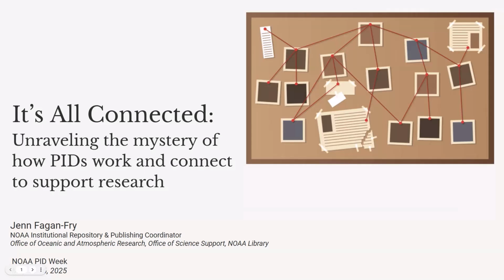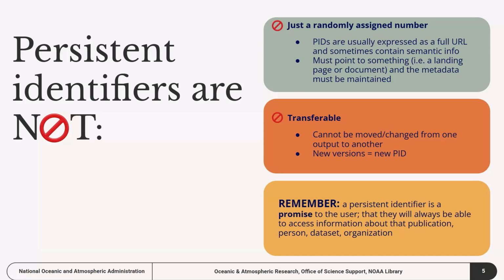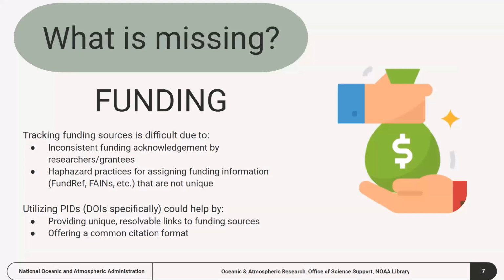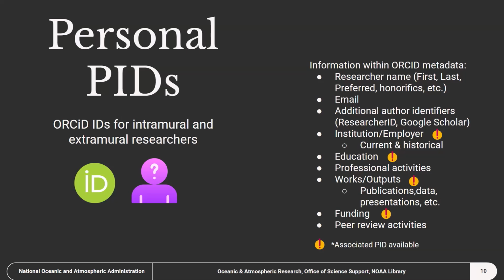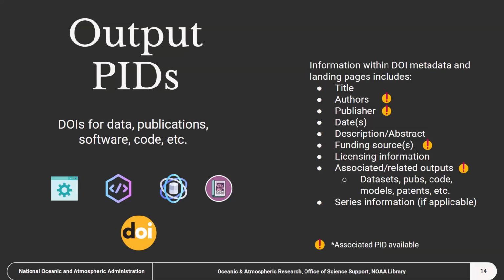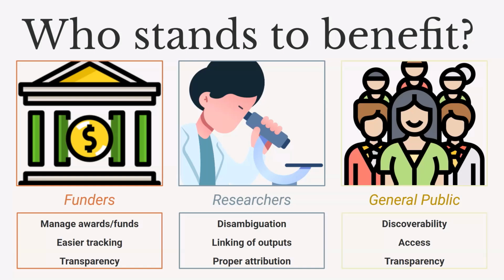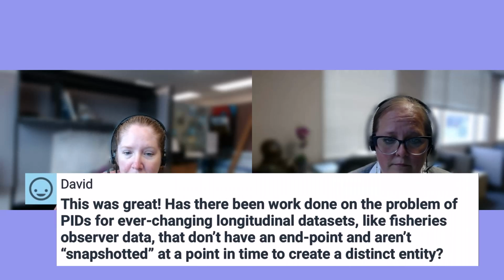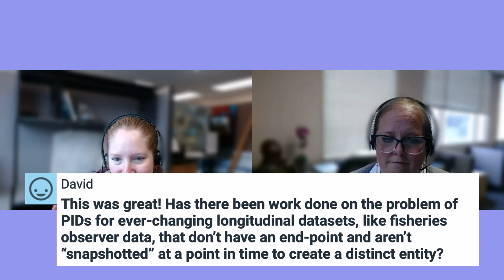It’s All Connected: Unraveling the mystery of how PIDs work and connect to support research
NOAA Library Seminars

Presenters: Jennifer Fagan-Fry, NOAA Institutional Repository Manager, NOAA Library

Join the NOAA Library for PID Week 2025 - It's not Colonel Mustard in the kitchen with a lead pipe, it's Jennifer Fagan-Fry in the library with a DOI! Join our femme fatale for a webinar on PIDs and learn how it’s all interconnected - she won’t lead you astray.